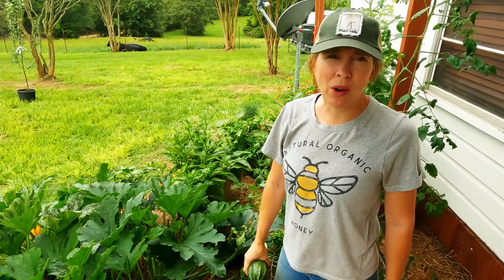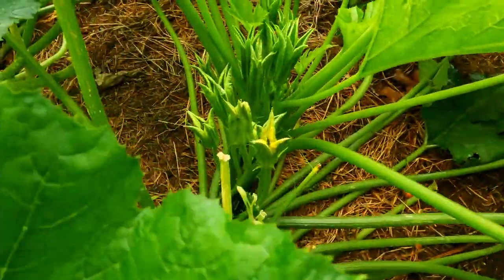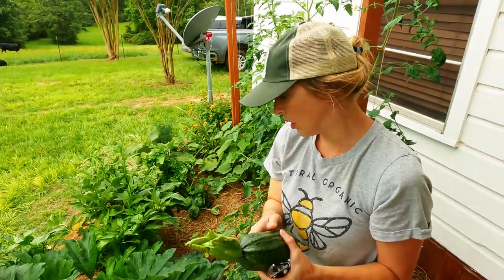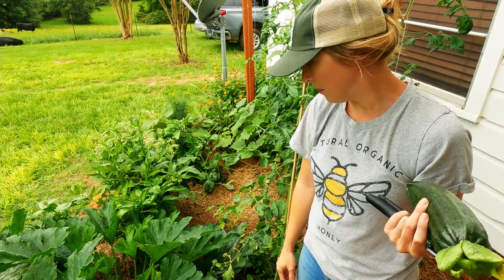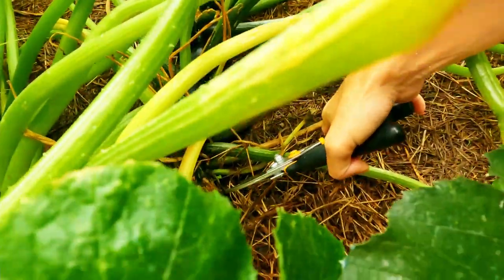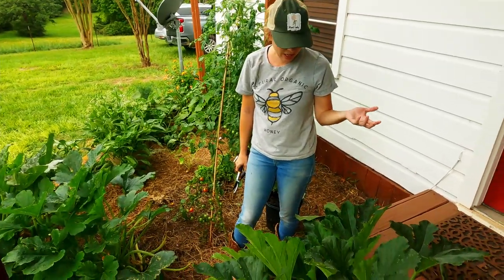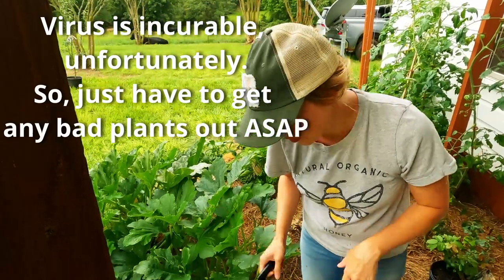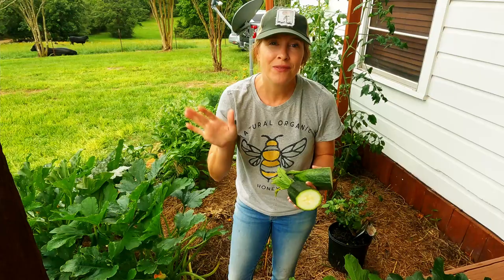Bumpy Zucchini or Green Flower Blossoms? Zucchini Yellow Mosaic Virus | The Farm on a Hill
Has your zucchini plant gone mutant?! I started seeing bumpy fruit and the once yellow flower blossoms were growing in GREEN. What in the world? This seems to be Zucchini Yellow Mosaic Virus. Possible the seed was already infected with this or an aphid/parasite bug could have brought this virus to the plant. No cure or treatment. Have to cut out and move on! Has this been common for anyone? This is a first for me.